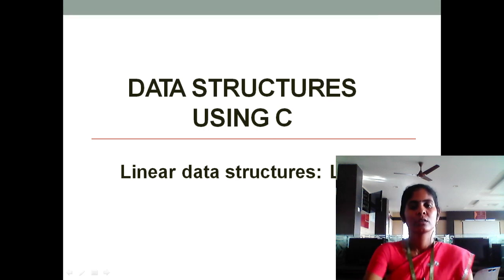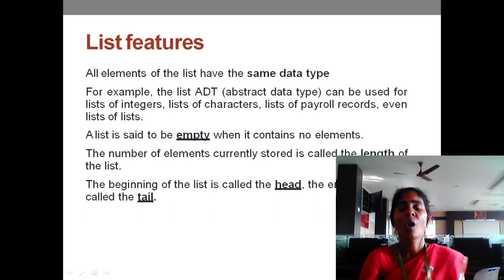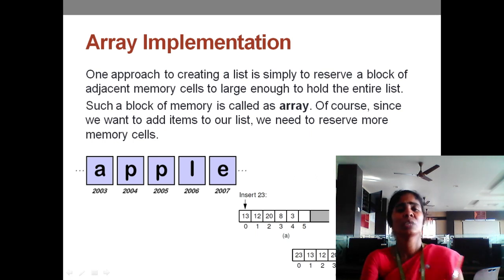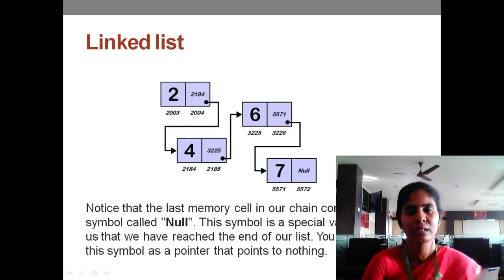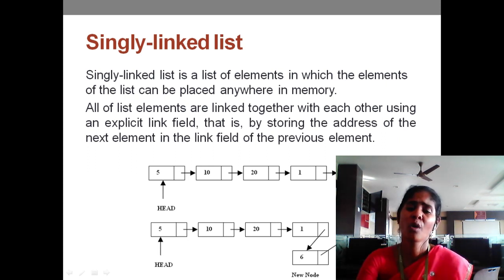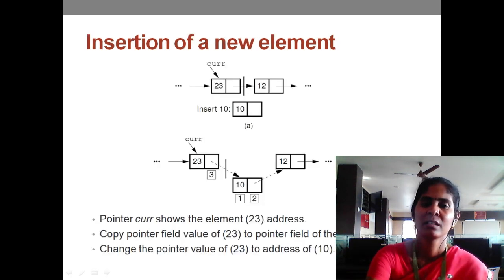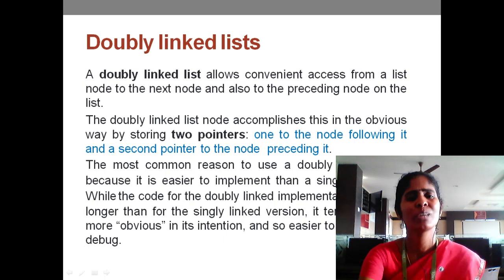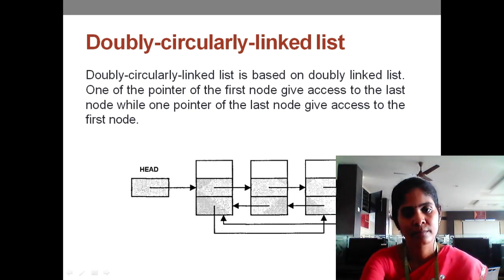List || Database Management System || CSE || KRCT